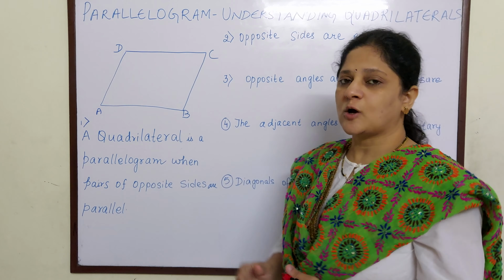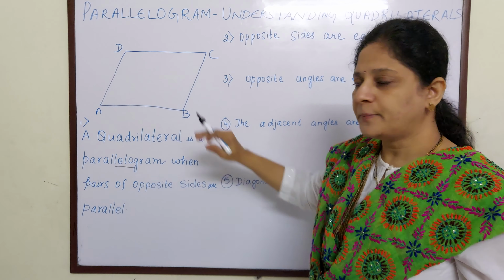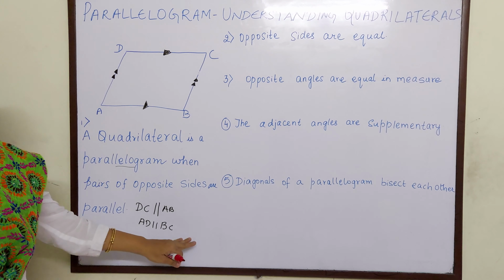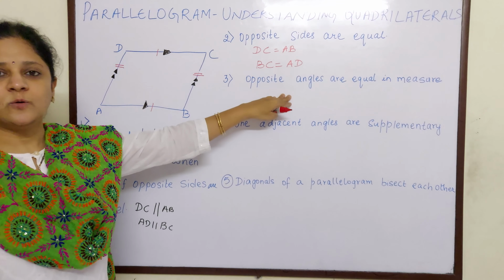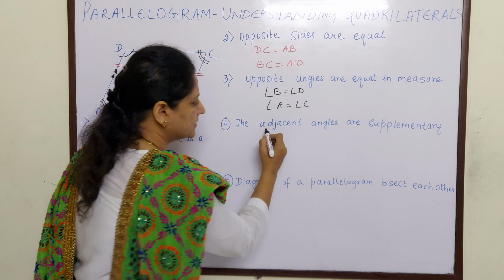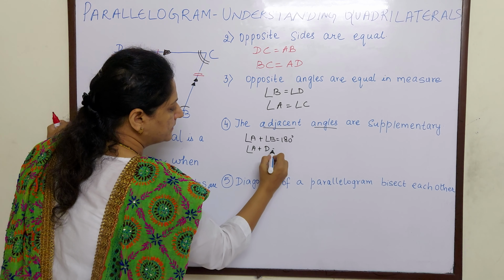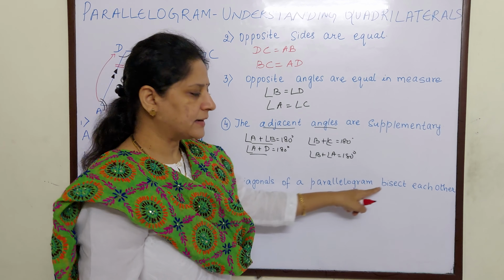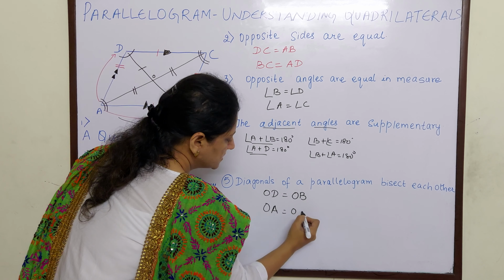Parallelogram & its properties. Types of Quadrilaterals - Parallelogram (Part 1) Introduction